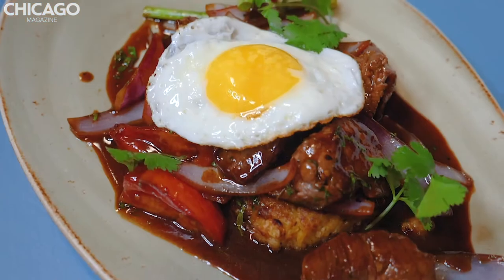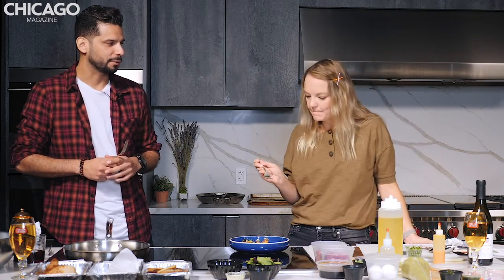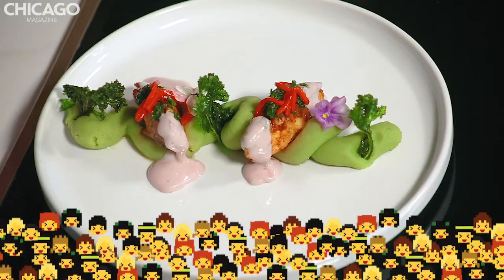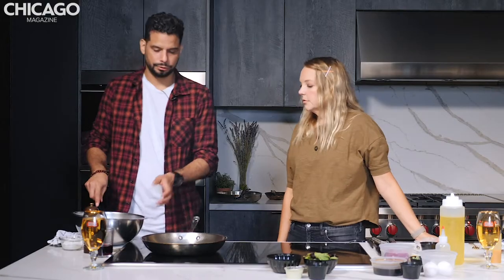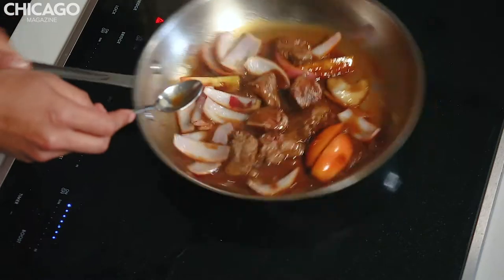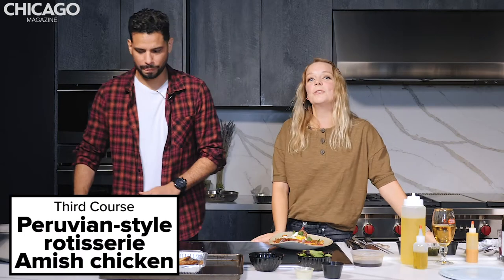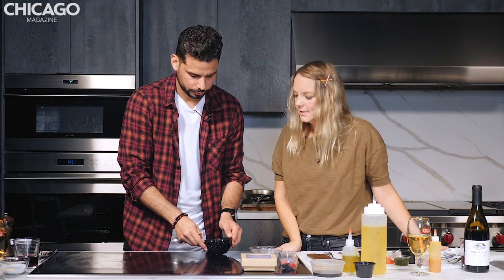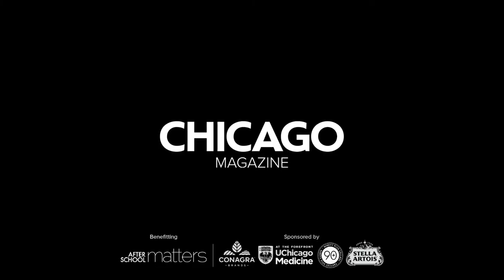In the Kitchen LIVE! with Giancarlo Valera from Tanta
MENU — Dinner for two
First course
Tiradito Nikkei
Ahi tuna tataki, passion fruit leche de tigre, pickled carrots & daikon, nori

Second course
Causa Olivo
Octopus, dried chili pepper sauce, green potato causa, Peruvian olive sauce

Third course
Lomo a lo Pobrel (Cook along with chef Giancarlo Valera)
Stir-fry beef tenderloin, soy-garlic sauce, cannellini bean tacu-tacu, fried egg
Pollo a la Brasa
Peruvian-style rotisserie Amish chicken, roasted Peruvian purple potatoes, quinoa & green salad

Fourth course
El Chocolate y el Alfajor
Duet of Peruvian chocolate mousse with caramelized quinoa and lucuma dulce de leche shortbread cookies

Wine
90+ Cellars

Beer
Stella Artois